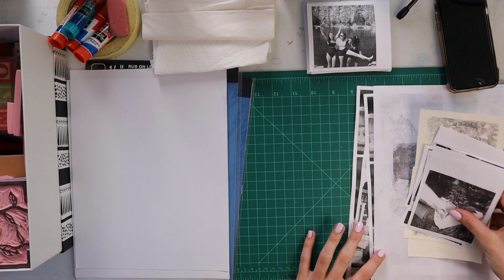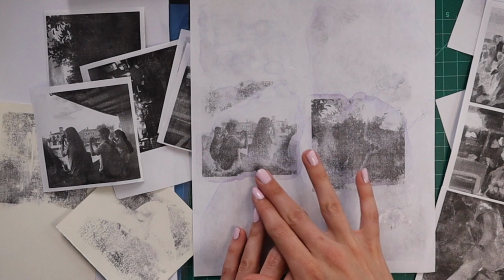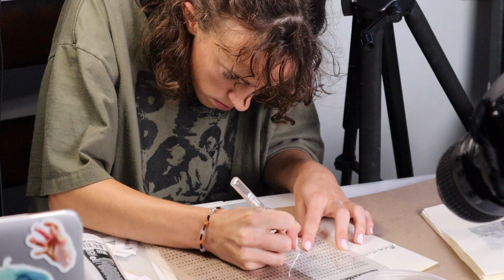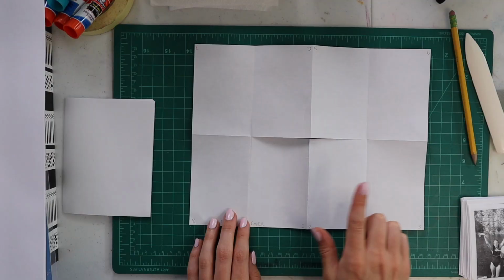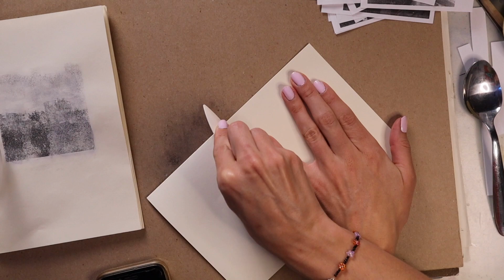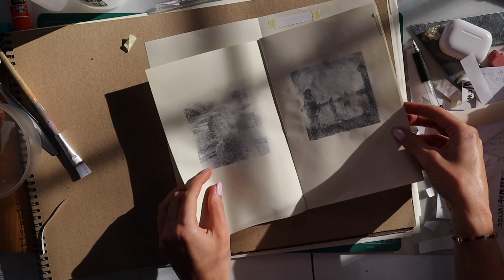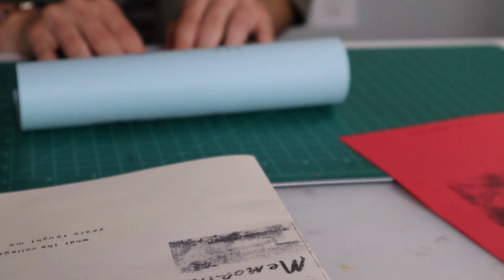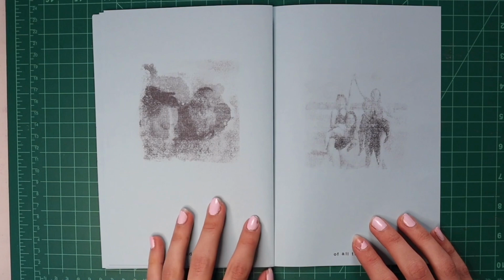Making my first zine | COMPLETELY HANDCRAFTED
I made my very first zine (hopefully the first of many) and guys I can't begin to tell you how satisfying this whole process was!! I've always loved the hands-on, physical process of art, and making this zine was all about that. I mainly used two techniques: a xerox transfer to print photos and text into the zine and rub-on lettering to add more text. Both of these methods were new to me, and I had a great time learning how to do them.
Hope you guys enjoy learning along with me and watching the art process.

Don't forget to give this video a like ♡

Feeling extra generous today? Give it a share too!

Others from Spife.

Songs in order of appearance:
Shoes Off - Guustavv
Safeman's Interlude - Spife
(Stay) True - Lars Eriksson
Fairy Garden, Lax of Stressors - Spife
Warm Heart - Redeemin'